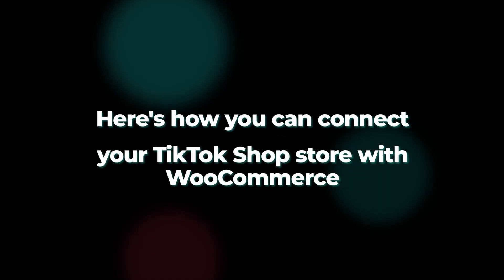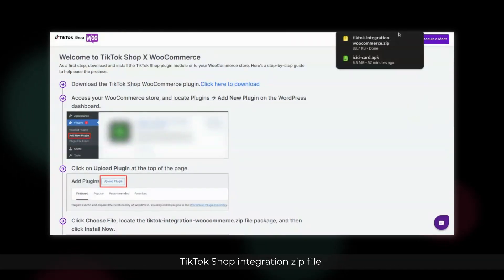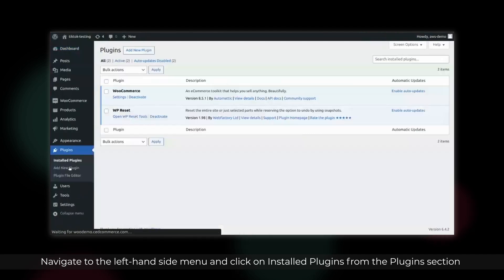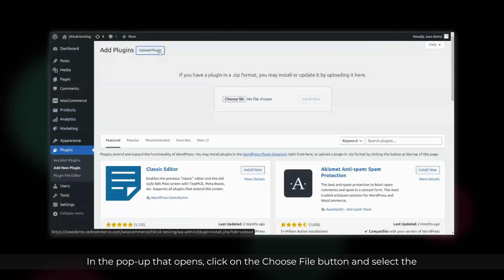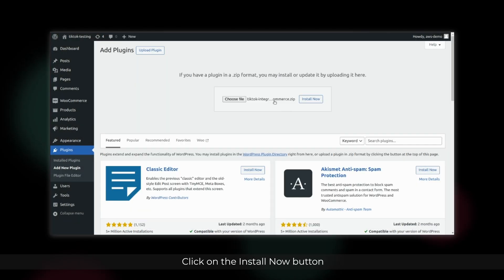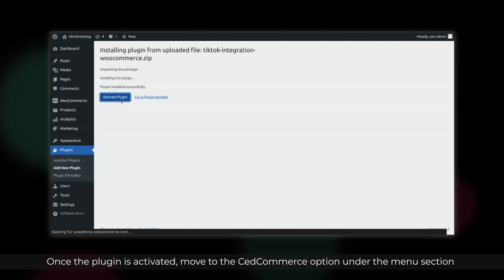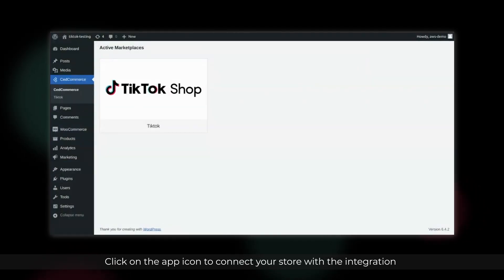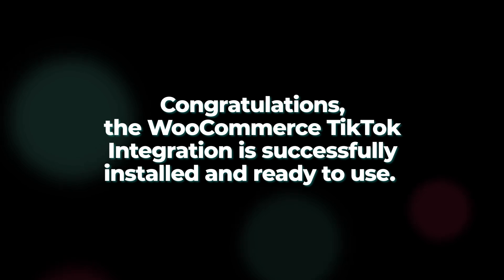Here's how you can connect your WooCoomerce store with TikTok Shop through CedCommerce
Manage the complex operations of managing your store on WooCommerce and TikTok Shop without any hassles.
Through this CedCommerce connector, you can:
- Sync your inventories in real-time for effortless management
- List your products from the WooCommerce store to the TikTok Shop in a single click
- Map your WooCommerce product attributes with TikTok Shop products via template configuration
- Access automated product and order sync for convenience of operational management

The connector will help you to reduce the scope of errors and manual efforts, adding operational efficiency to the entire process.